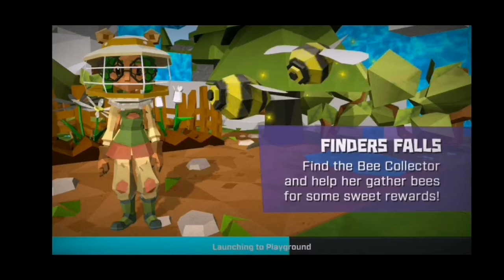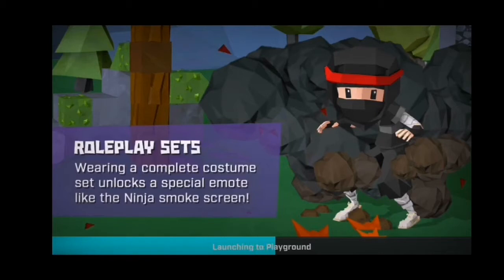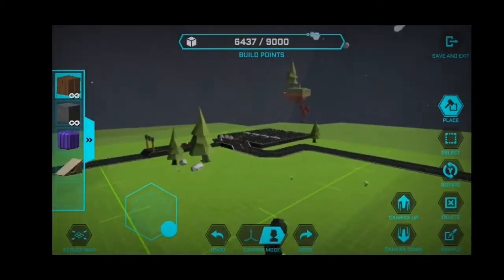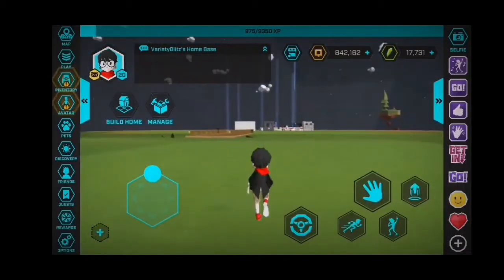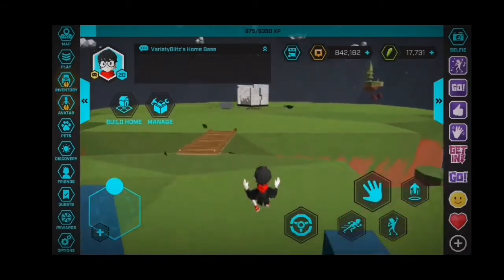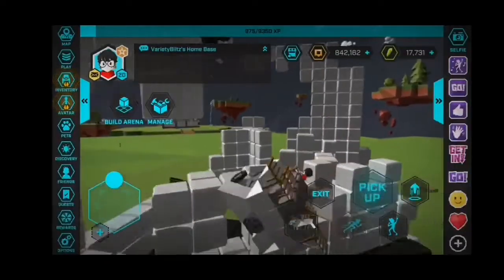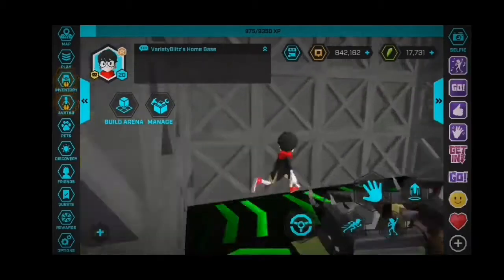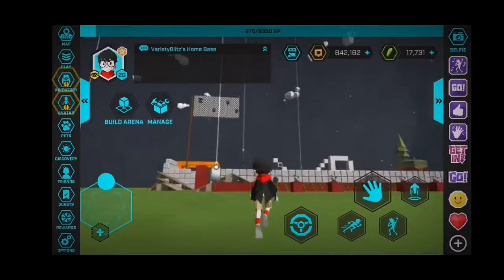QUIRK MOBILE GAMEPLAY #100+ | TESTING ARENAS (A MAJOR THROWBACK)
Welcome to Q.U.I.R.K. - the game that gives you the tools you need to become your own game designer! Play against your friends in new maps, added every week!

With customizable avatars, unique blocks & props, and an active community, and a level-up system that opens up a world of fun, powerful weapons for you to dominate the leaderboards!

All this, and a development team that is always listening to your feedback as we look for ways to make the game more enjoyable for you!

Want to talk to us directly? Join our official Q.U.I.R.K. Mobile Discord Channel: Discord.gg/QUIRK

BATTLE
Q.U.I.R.K. is competitive. Lead your team to victory in fast-paced, multiplayer games designed specifically for Android mobile gamers.

BUILD
Q.U.I.R.K. is built by you. With hundreds of blocks, weapons, and gadgets at your fingertips, you can design your own gaming experience to share and play with the community!

Q.U.I.R.K. is fun! Working with our active community of gamers, we've created a world of ever-changing, multiplayer gaming experiences with unique, player-created twists!